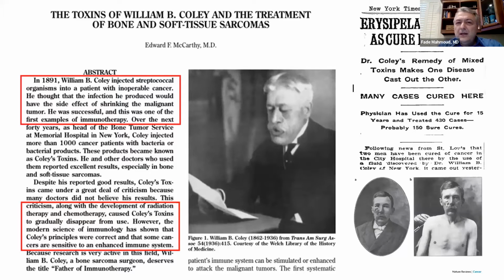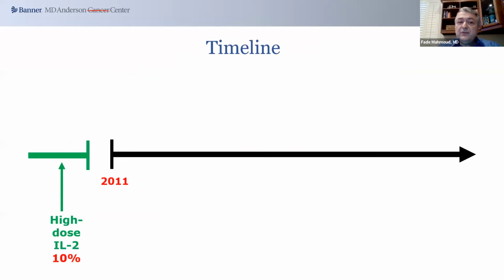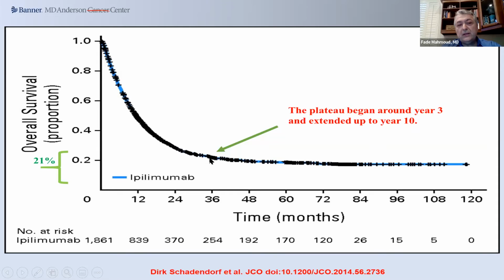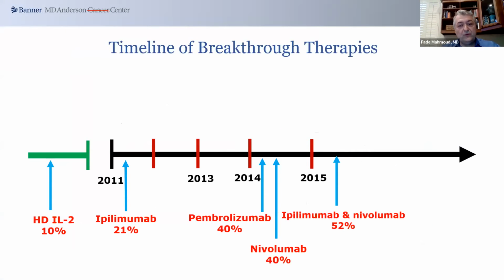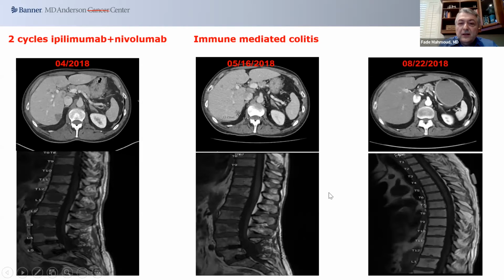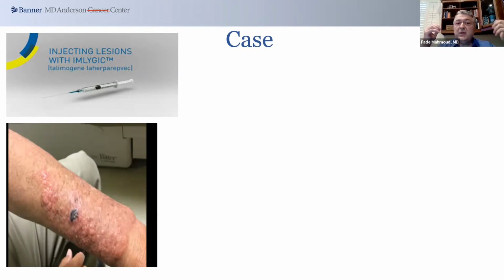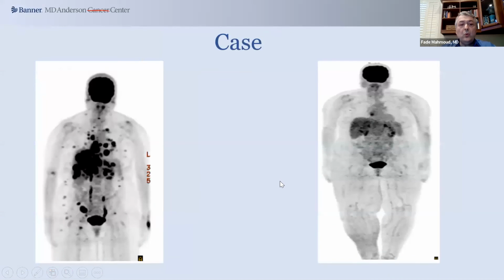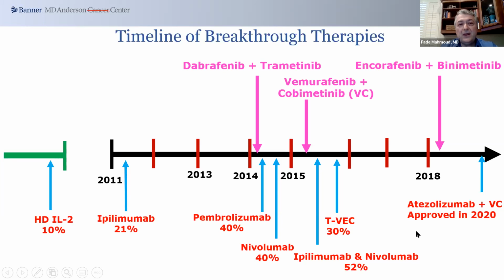A Journey Through The Timeline of Breakthrough Therapies in Stage IV Melanoma